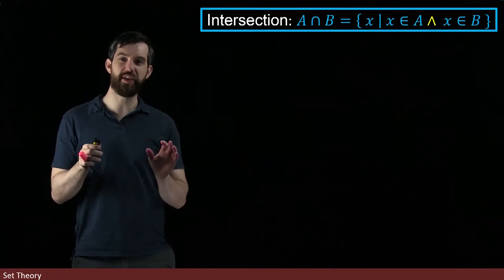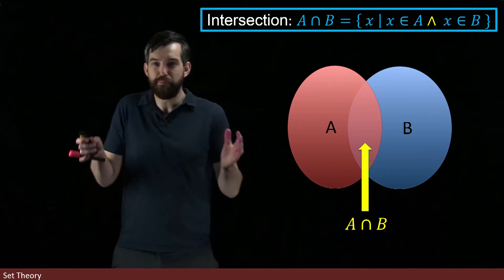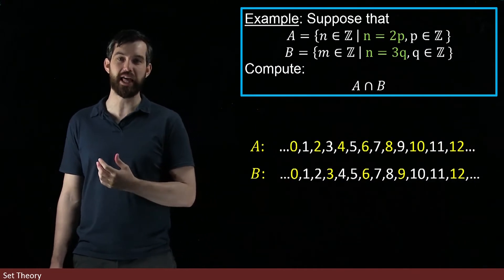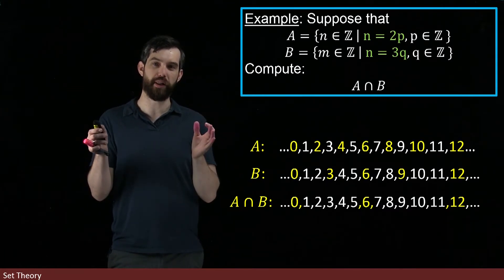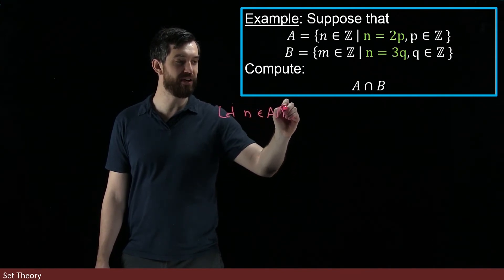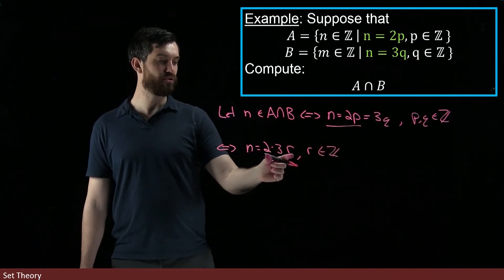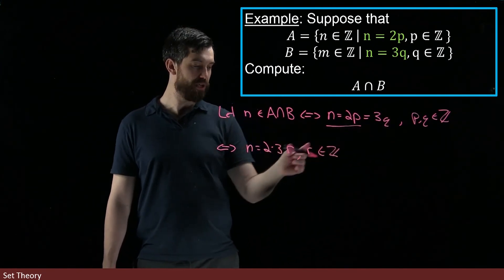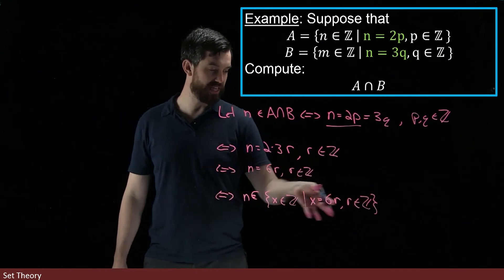The Intersection of Two Sets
In this video we will investigate what the intersection of two sets is, A intersect B. This is the set of all elements who are in both A AND B at the same time. We will see examples of intersection using set-builder notation and visually with Venn Diagrams.